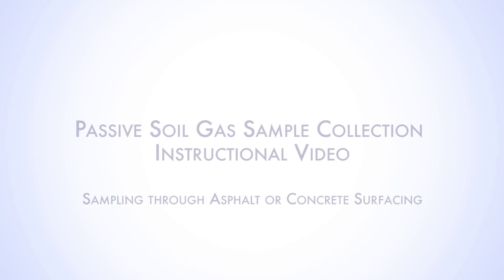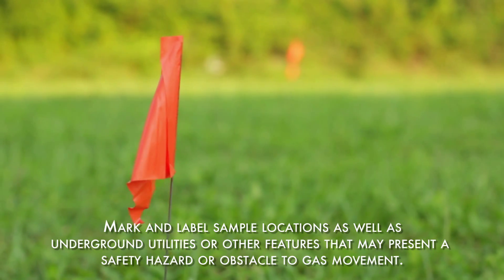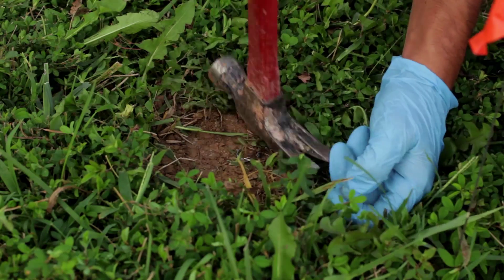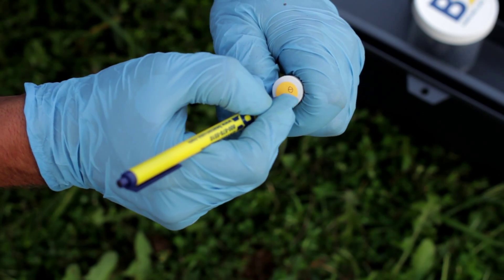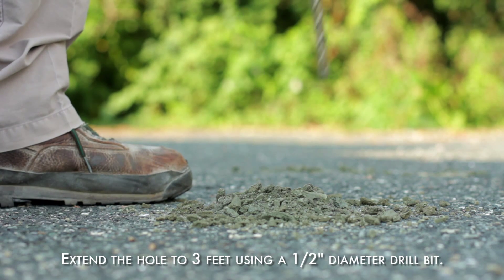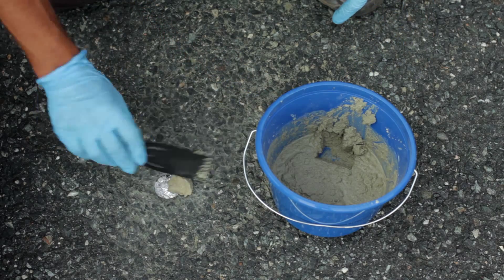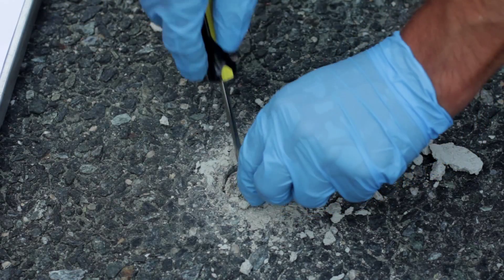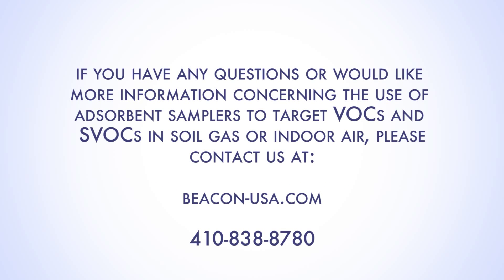Passive Soil Gas Sampling Instructional Video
This video provides instructions on how to collect passive soil gas samples through soil and asphalt or concrete covered areas.  Sample collected are submitted to Beacon Environmental for analysis following DoD ELAP and ISO 17025 accredited US EPA Method 8260C.  The results provide high-resolution site characterization data to accurately guide environmental sampling programs.